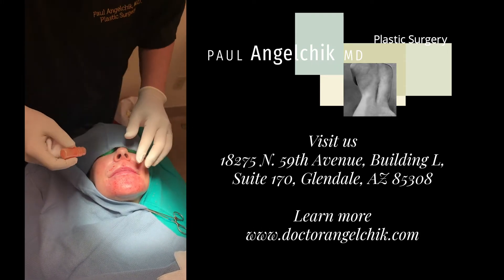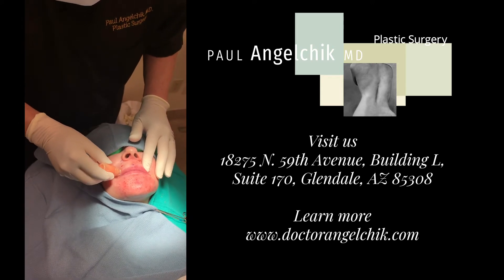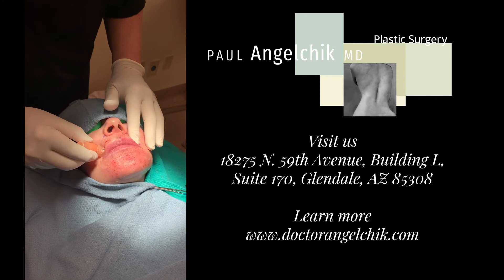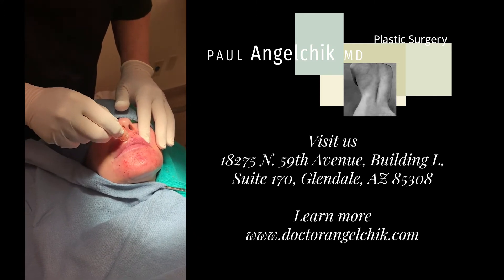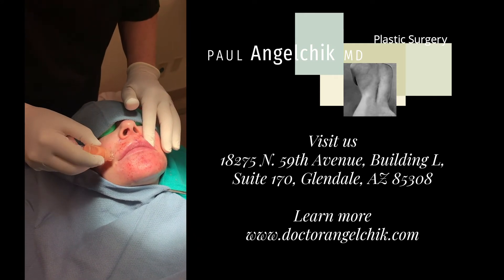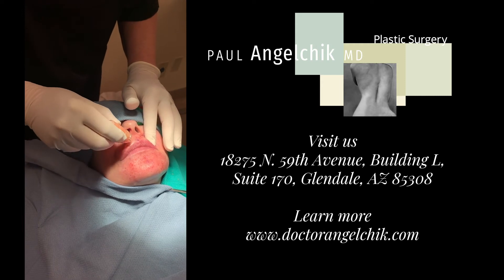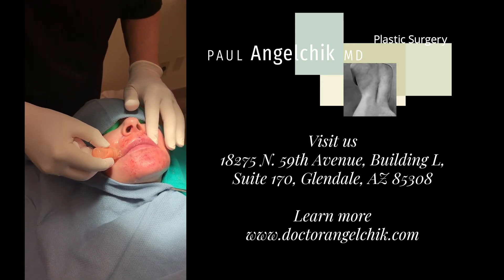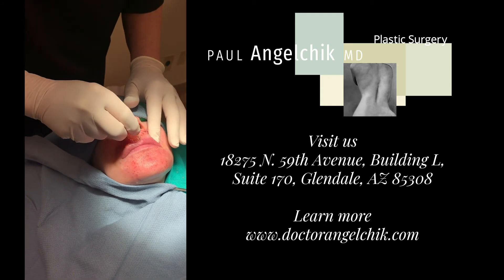Vertical Lip Line Injection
Dr. Angelchik was certified by the American Board of Plastic Surgery (ABPS) in 1996 and successfully completed a rigorous recertification process in 2006 and 2016. He participates in the Maintenance of Certification program through the ABPS. He is a member in good standing of the American Society of Plastic Surgeons. He has also been named to Castle & Connolly’s Top Doctors in America every year since 1996.